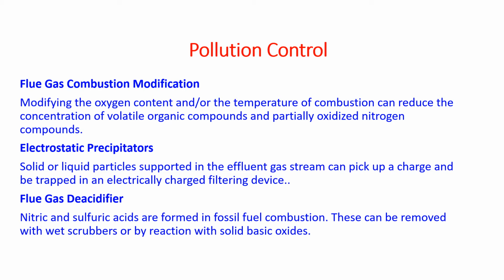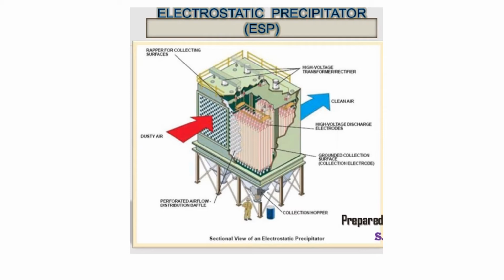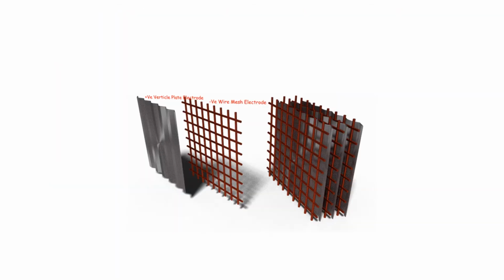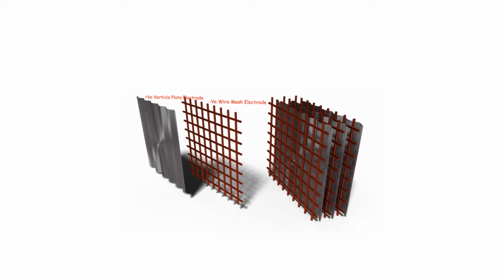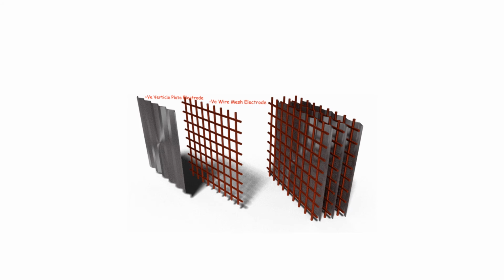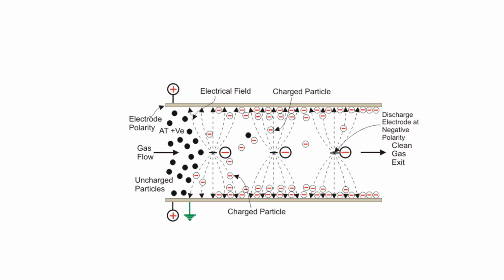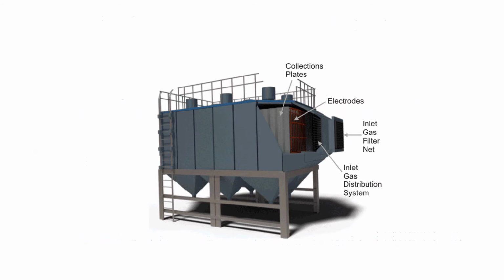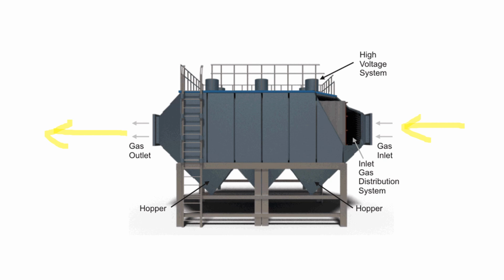PPE Unit V Part 2 Pollution control video 2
This video describes functioning of Electrostatic Precipitator